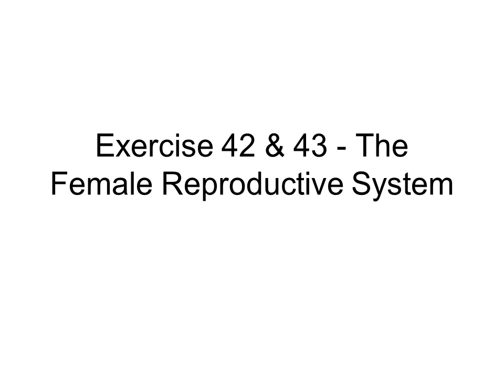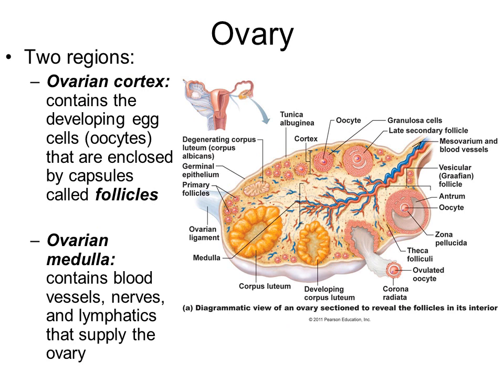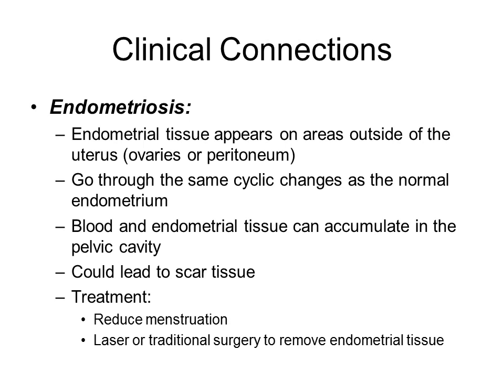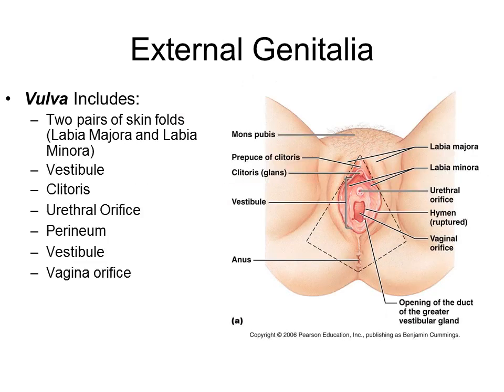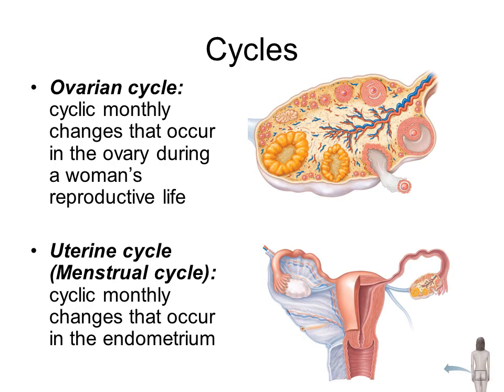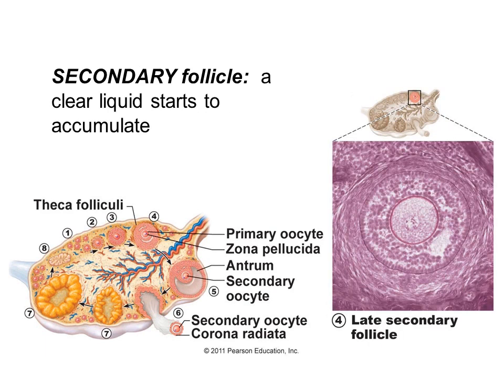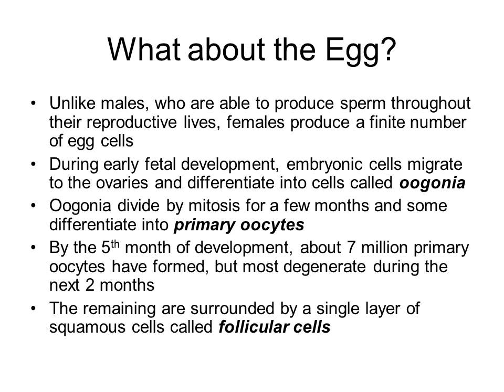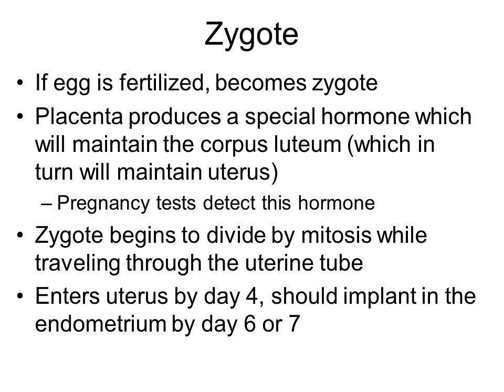2402L Exercise 42 & 43 The Female Reproductive System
Learn about the female reproductive system.